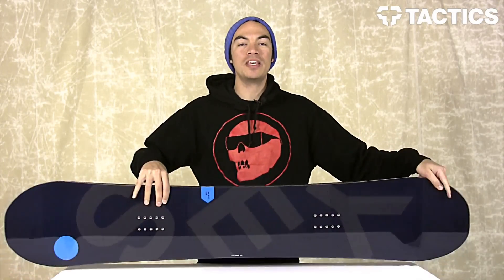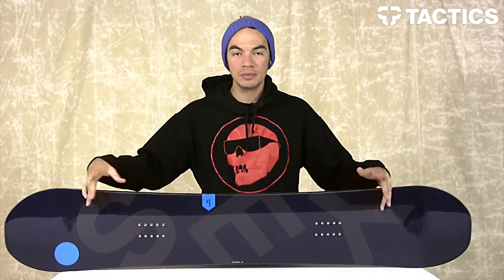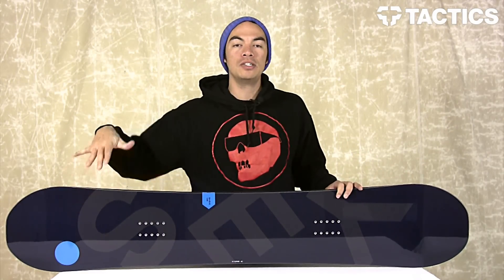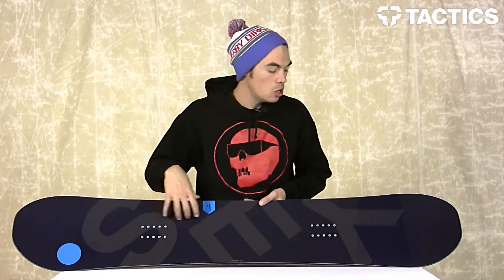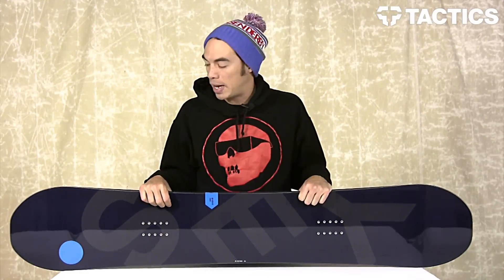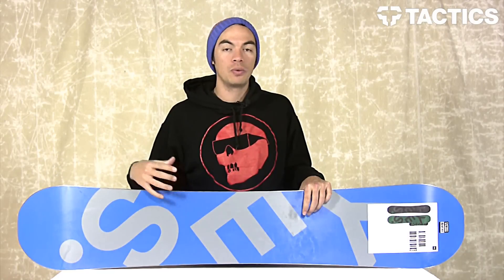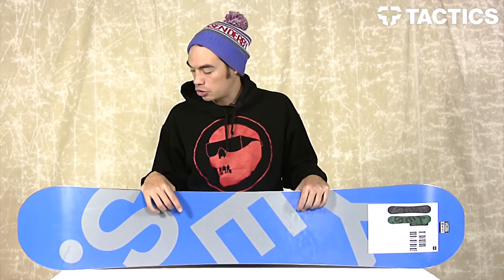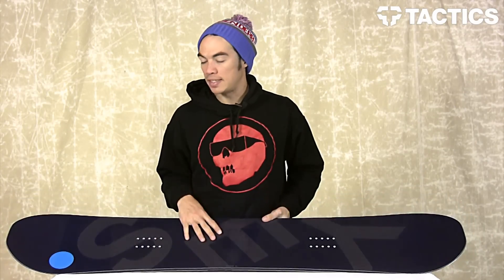YES Basic Snowboard Review - Tactics.com